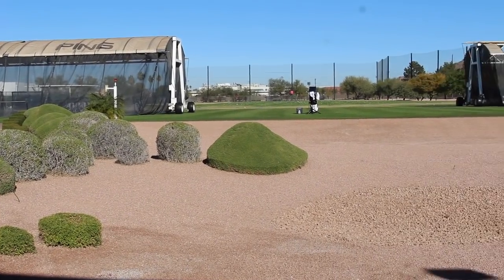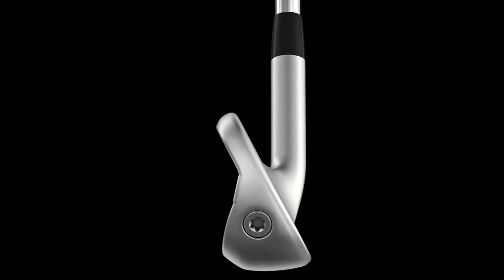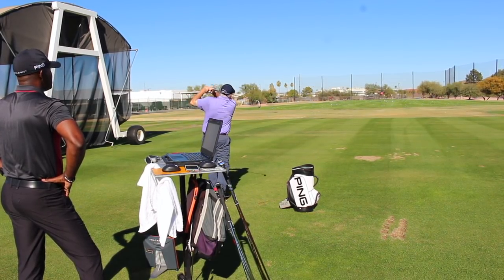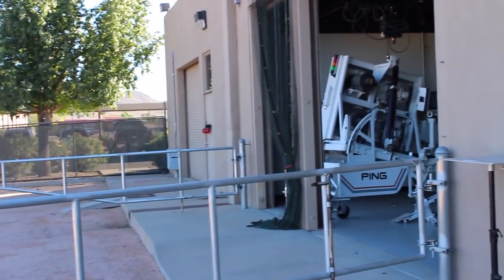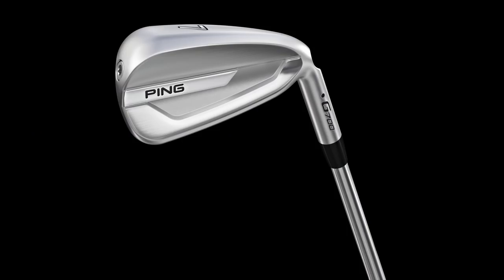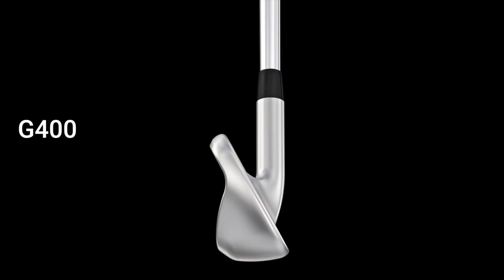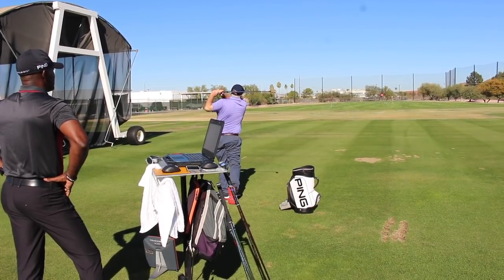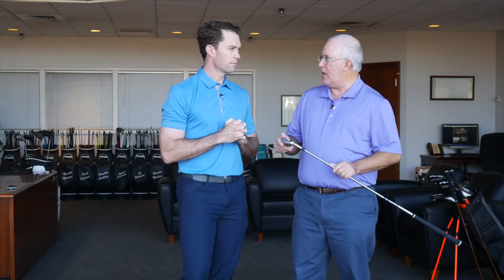2018 PING G700 Iron Review-Find out if this iron set for you.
2nd Swing Staff Writer, Chris Wallace, reviews the new G700 Iron with Marty Jertson, Director of Product Development at PING Golf. Find out if this iron is the right fit for your game.

Powerful Design
The hollow-body construction of the 17-4 stainless steel head allows for an internal geometry design that positions weight away from the face, creating a frame for metal-wood-like flexing and high COR to greatly increase ball speed for launching the ball higher and farther.
G700 iron exploded illustration showing face
Maraging Steel Face
One of the strongest alloys in the world, C300 maraging steel increases ball speed and distance by generating twice the face flexing. Low and extreme heel-toe perimeter weighting ensures high inertia and tightens dispersion.

G700 iron address view
Clean Appearance
With a sole width and offset similar to the G400 iron, plus a clean cavity, hydropearl plating and polished accent, the address view is confidence inspiring.
G700 iron toe view
Forgiving Sole
Sole width, bounce and offset allow for better turf interaction to improve ball striking, which contributes to forgiveness and distance control without sacrificing playability and height.